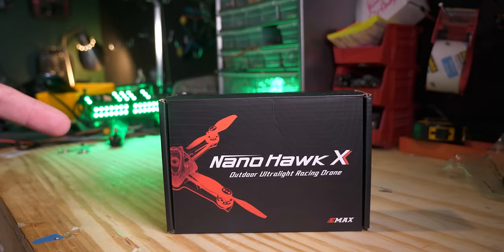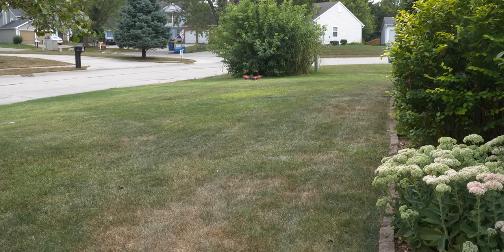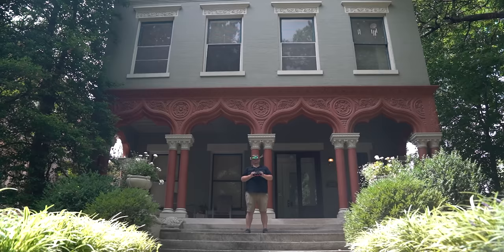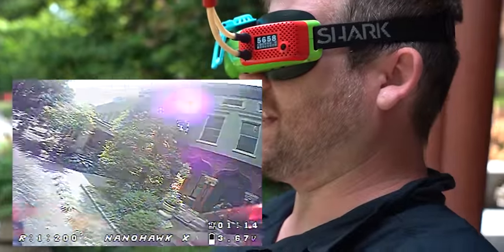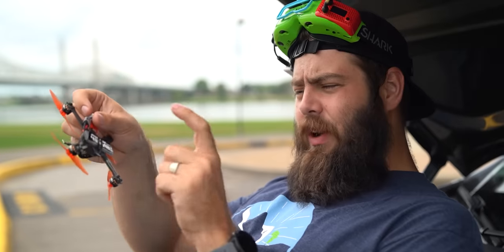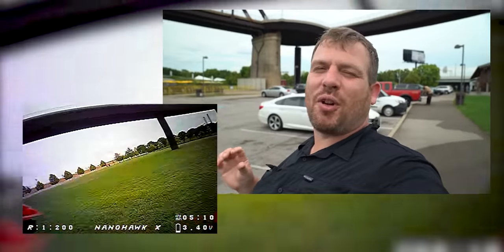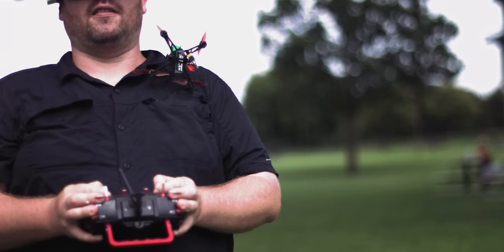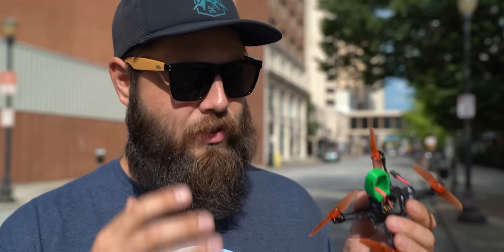Emax Nanohawk X - My Favorite Micro Drone By FAR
Winston and I had so much fun testing out the Emax Nanohawk X, and we wanted to bring you along for the journey of our discovery in Louisville, KY! Hope you have fun coming along for the adventure!

Mesh Back Hat aka the most comfortable hat in the world

Insta360 Go2 Mount
Had trouble finding the exact one or the user that made it.  That being said it's a lot like this one

Drone Camera: GoPro Hero 9 //
Tripod in the Sky: DJI Mavic //